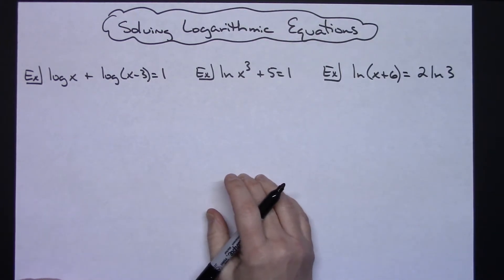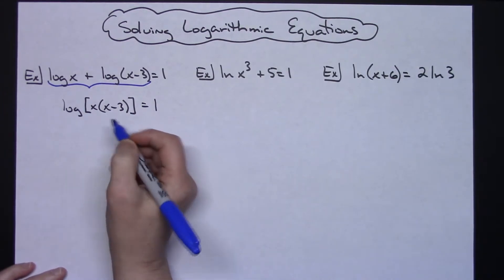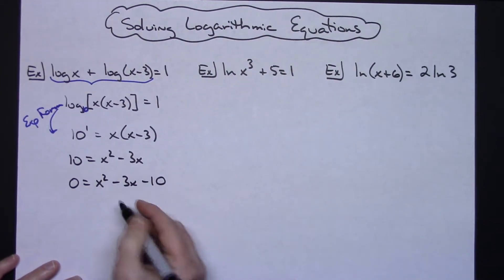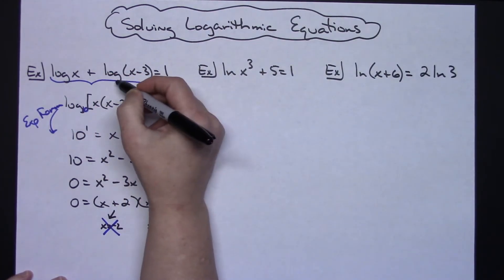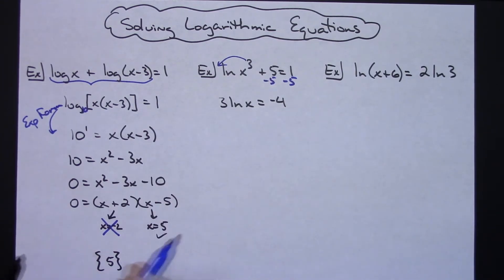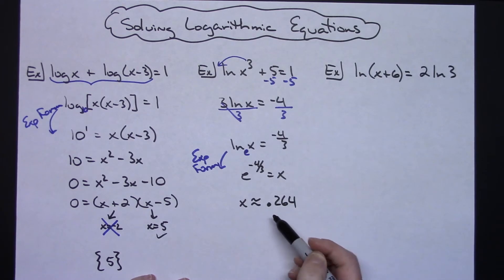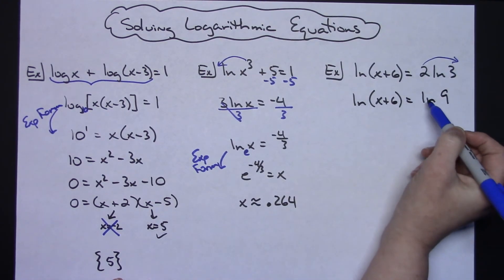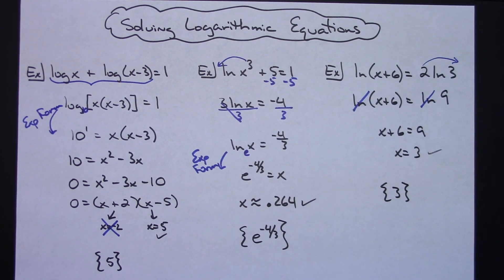Solving Logarithmic Equations ❖ Algebra 2 ❖ Pre-Calculus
This video goes through 3 examples of how to Solve a Logarithmic Equation.  Solving Logarithmic Equations can be commonly found in an Algebra 2 class and/or a Pre-Calculus class.